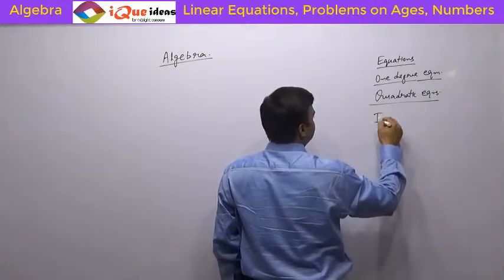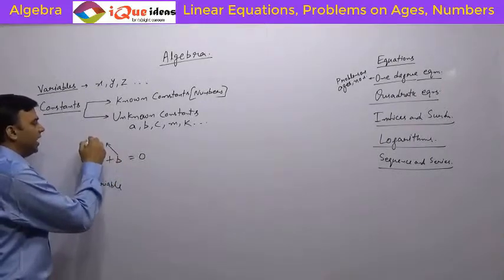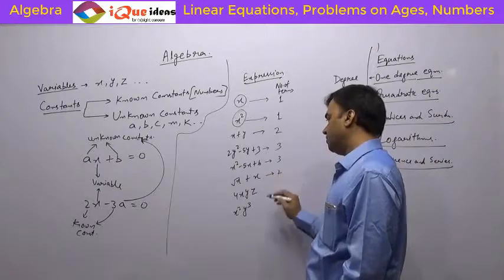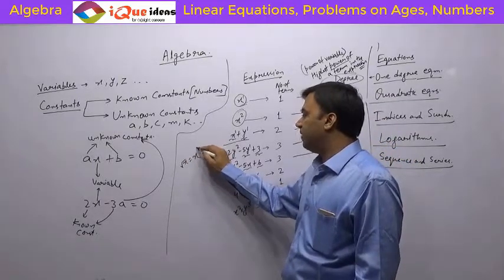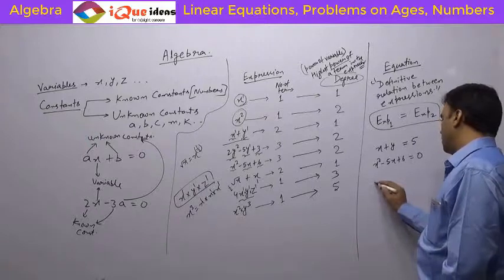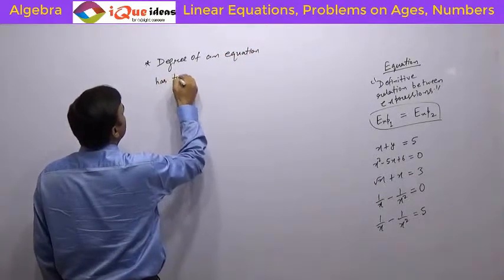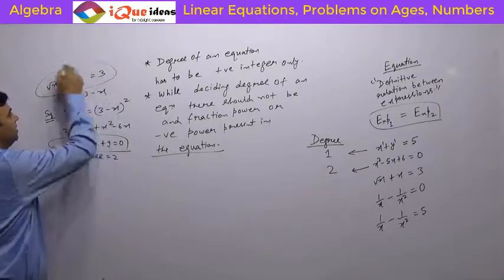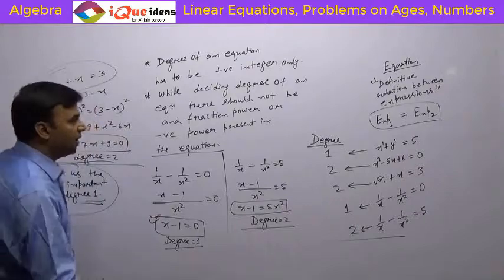Degree of a Polynomial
Introduction of all the basic concepts and terms of Algebra and their definitions and descriptions. Variables, Constants, Expressions, Equations, Polynomials, Number of terms in an expression, Degree of an Expression, Degree of an equation. Useful for entrance exams